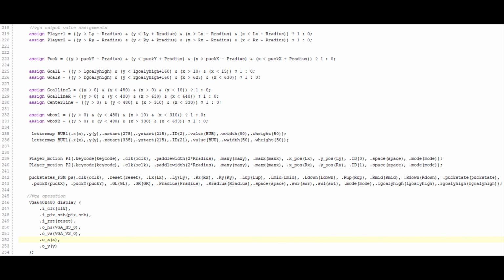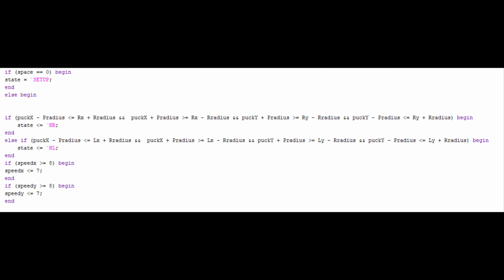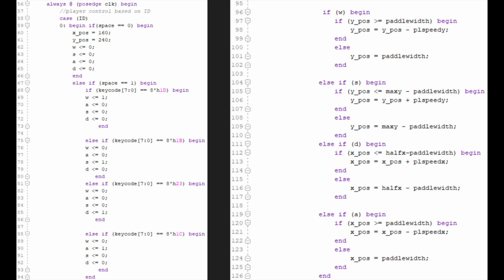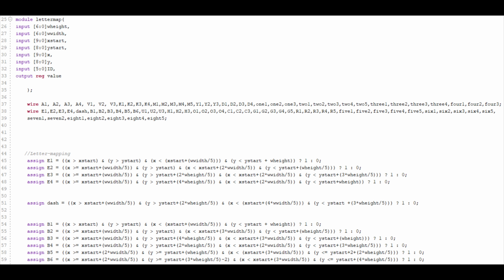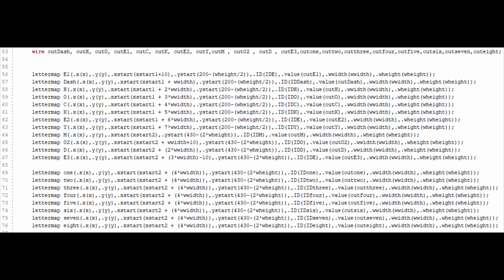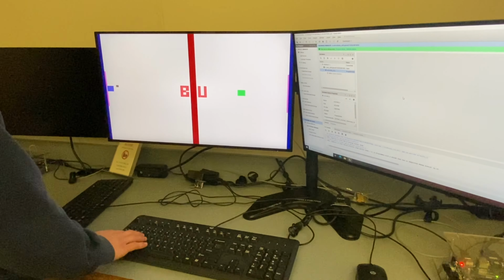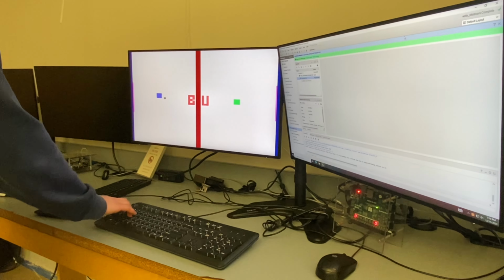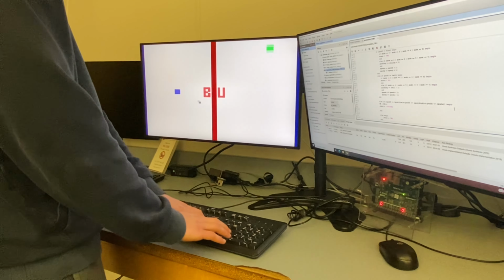EC311 Final Project Group Eee Eee (E-Hockey)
Members: Yousif Alhajji, Ryan Flynn, Jeremy Sajda, Abdulaziz Alrasheed

Description: In this game, players can experience life in the big leagues firsthand using a state-of-the-art FPGA console (NEXYS A7). With EIGHT modes and SIMULTANEOUS TWO-PLAYER inputs this game is guaranteed to provide a fun time for all ages.